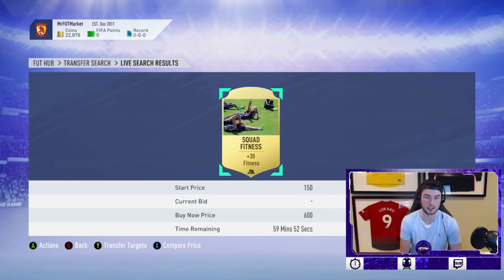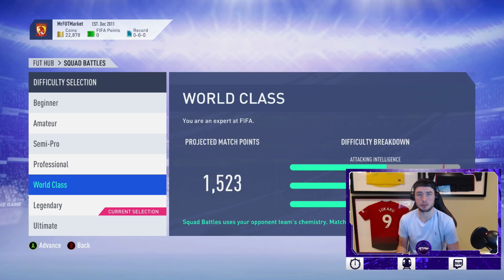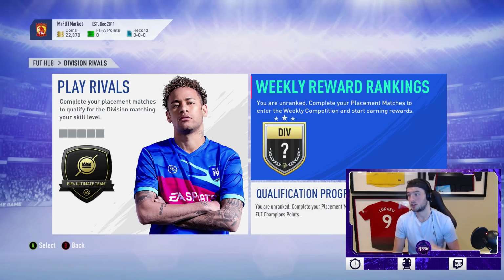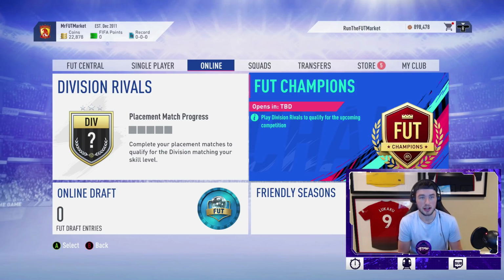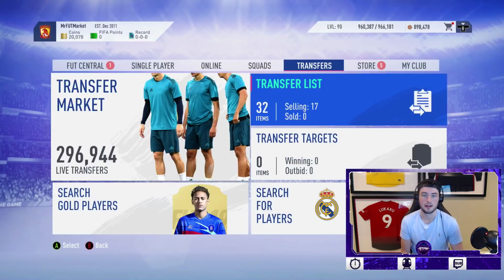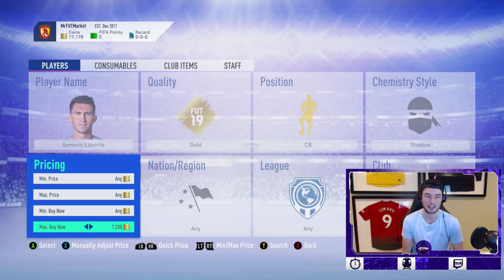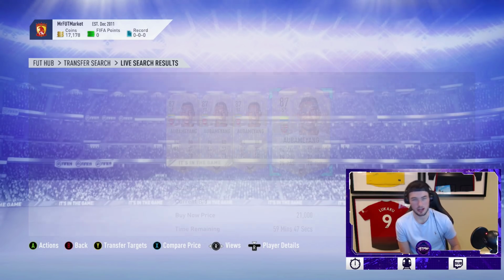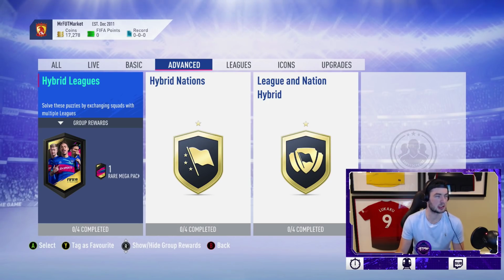EA ACCESS HOW TO SPEND YOUR 10 HOURS!! FIFA 20 Ultimate Team